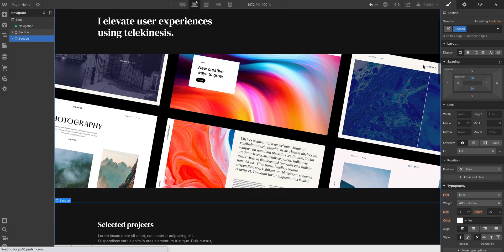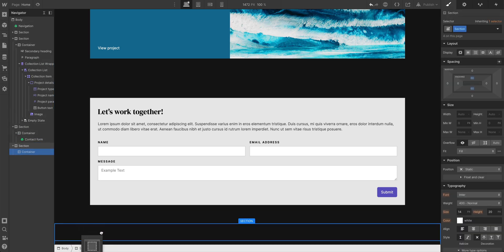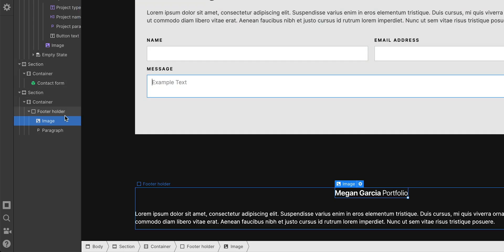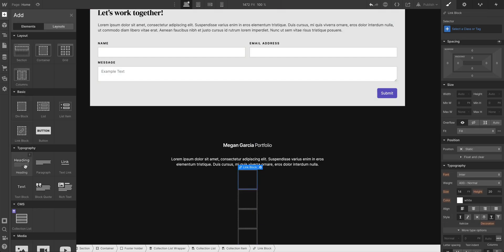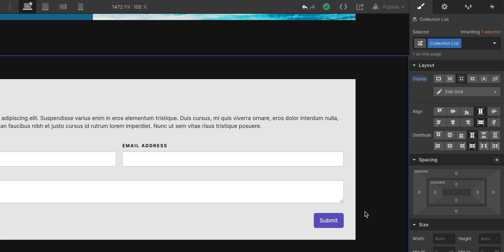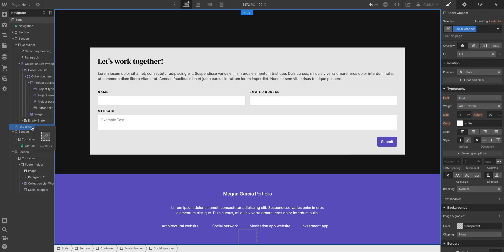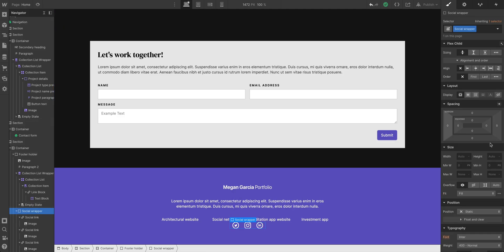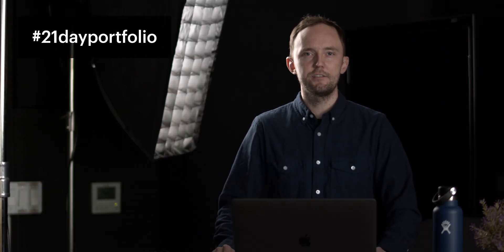Build a reusable footer in Webflow — Portfolio site, Day 5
Design a footer to wrap up your homepage's content and act as a second navigation — this footer will be used for every page on your portfolio for consistency.

00:00 - Day 5, begin
00:37 - Build the structure
01:09 - Design the footer and its elements
06:20 - Convert it into a Symbol
06:32 - Recap

Get early access, plus downloadable assets and cloneable project for every lesson